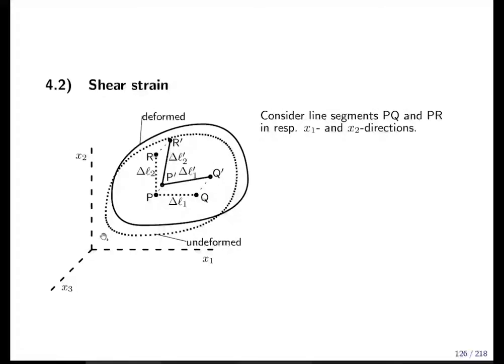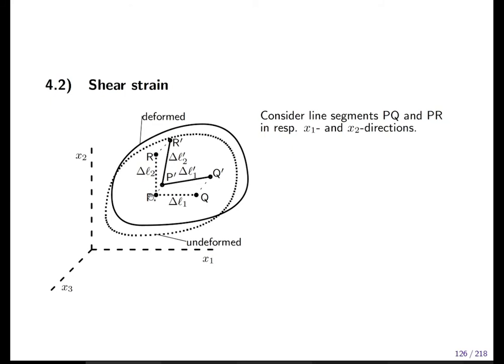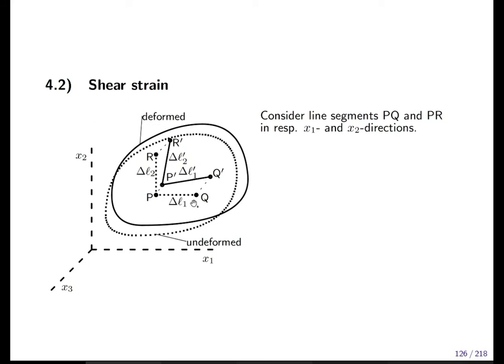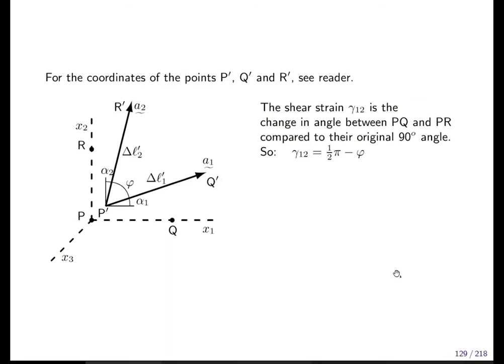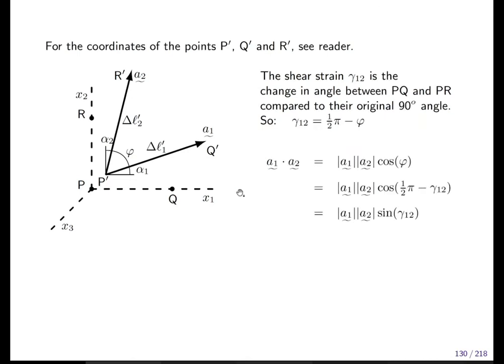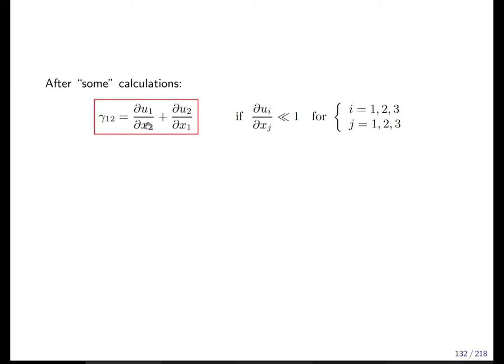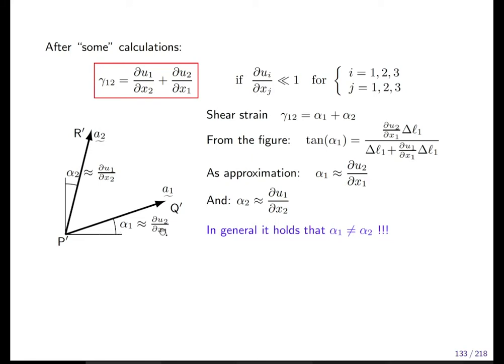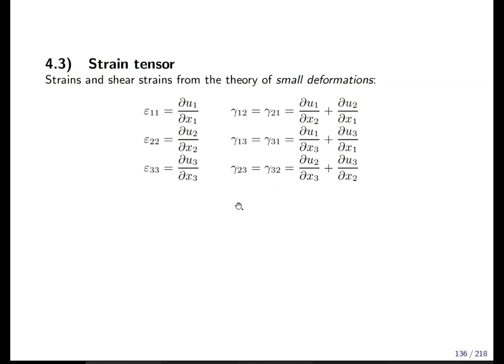Elasticity Theory 4.2 - Shear Strain